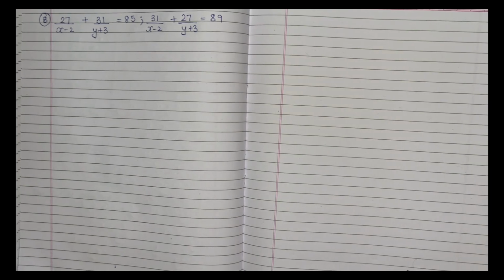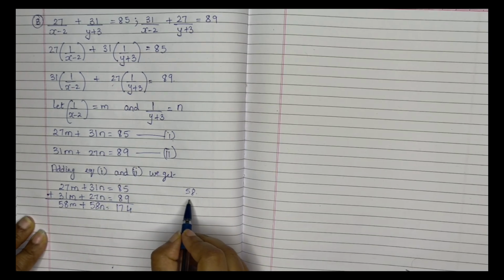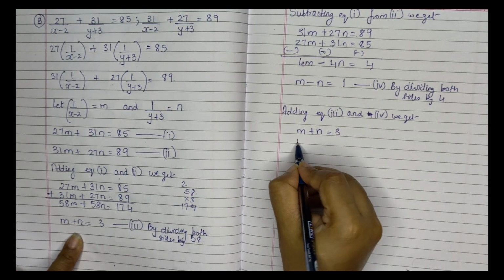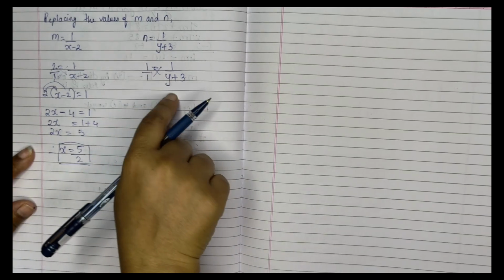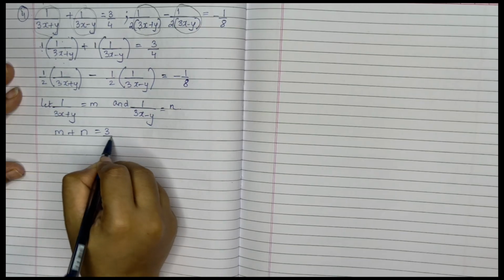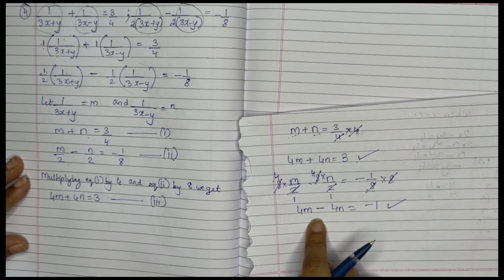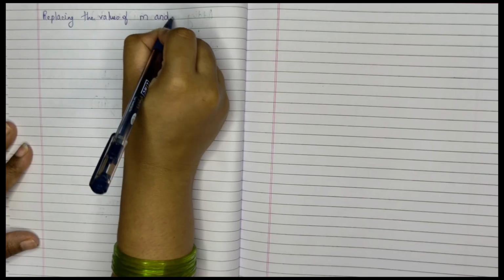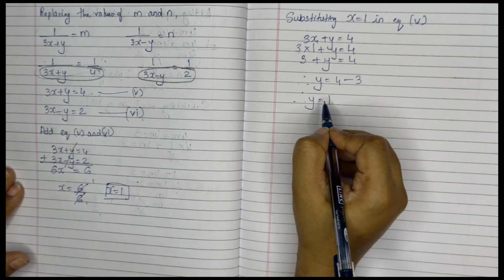STD 10-Algebra Chapter 1 Practice Set 1.4 Sum Number 3,4 Maharashtra Board